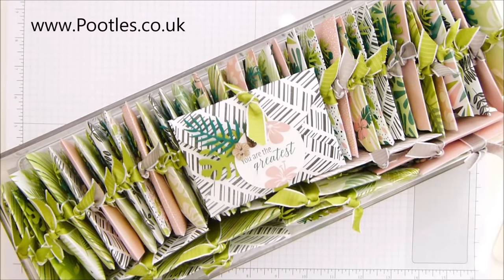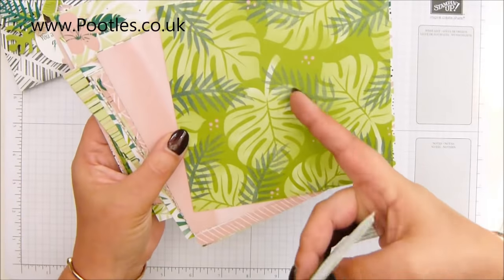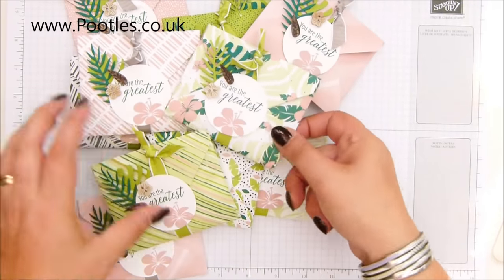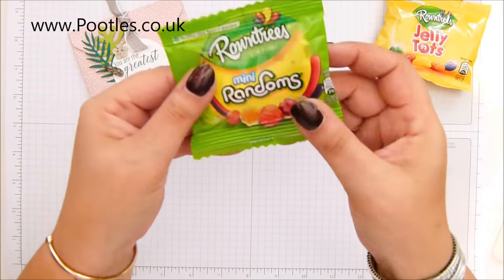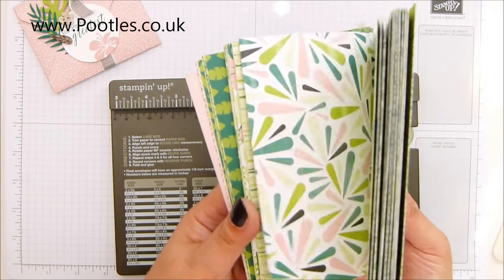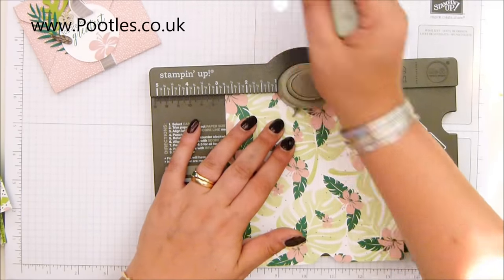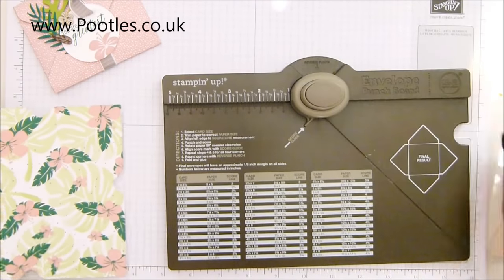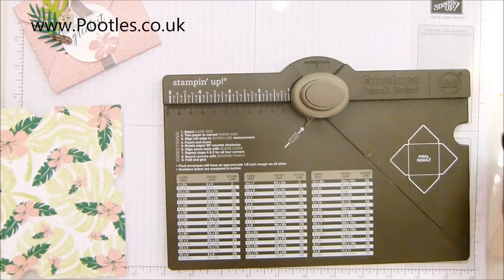Tropical Chic Envelope Punch Board Customer Thank You Gifts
SUPPLY LIST

Tropical Escape 6" X 6" (15.2 X 15.2 Cm) Designer Series Paper [146916] - Price: £10.25
Granny Apple Green 1/2" (1.3 Cm) Textured Weave Ribbon [146920] - Price: £7.00
Gray Granite 1/2" (1.3 Cm) Textured Weave Ribbon [147656] - Price: £7.00